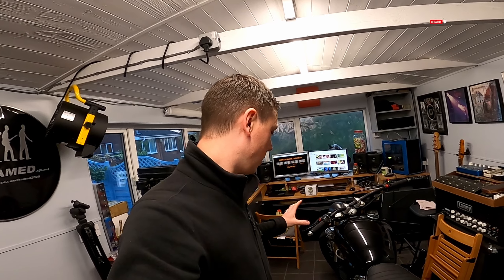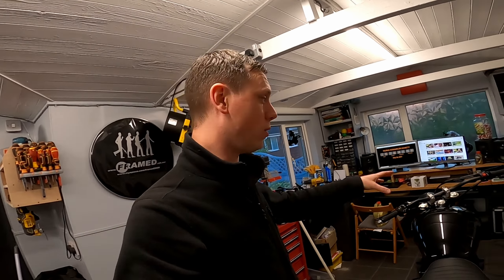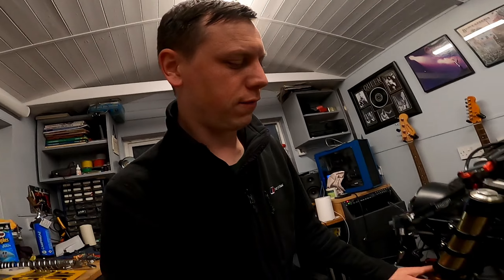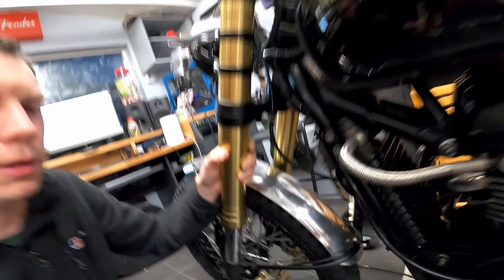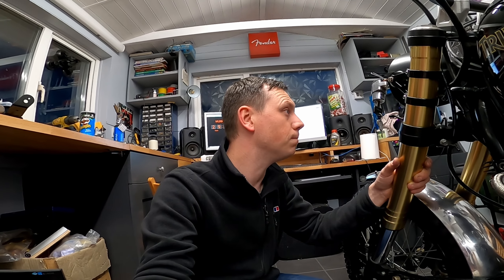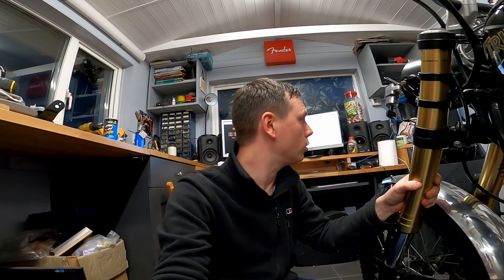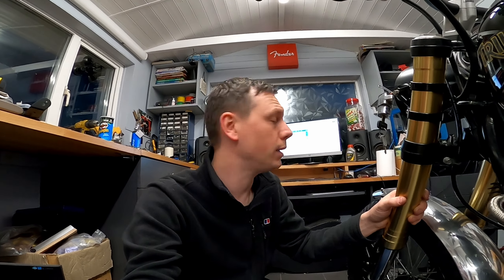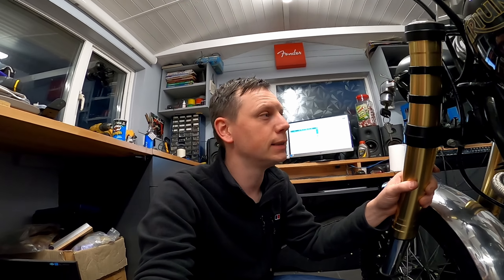Ep.18 Well that didn’t work out! | PROJECT TRIUMPH BONNEVILLE SCRAMBLER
We finally have some braking at the front! Well at least once its bled we will.

In this episode I finally get the front brakes all plumbed in and I give a quick update on some of the things that have occurred off camera.

DEADLINE: 28th May 2021

Original bike: 2010 Triumph Bonneville SE

❱Setup So Far:
GoPro Hero 8 Black - Bought Used
GoPro Case (Artman)
GoPro Arms (HYCKee)